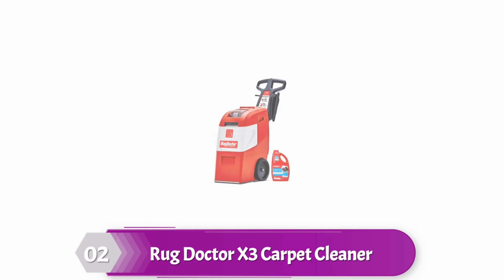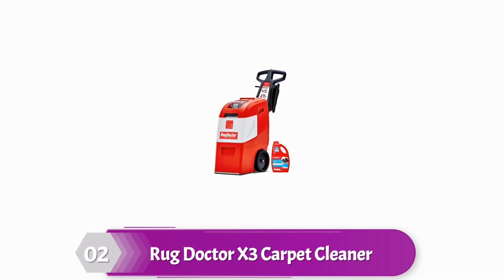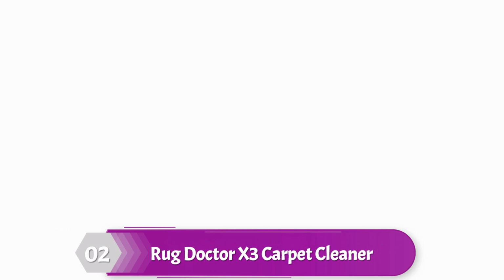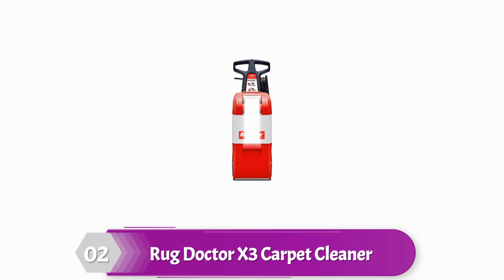Top 10 - Best Carpet Cleaners (2023)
Top 5 - Best Carpet Cleaners (2023)
VacLife Stick Vacuum Cleaner
Hoover Power Scrub Deluxe Carpet Cleaner Machine, Upright Shampooer, FH50150,
Spray Scrub and Extract Embedded Dirt and Grime, 48 oz. Oxy Cleaning Solution
Bissell ProHeat 2X Revolution Max Clean Pet Pro
NEQUARE Cordless Vacuum Cleaner, Stick Vacuum Cleaner
Hoover Smartwash Automatic Carpet Cleaner, FH52000G, Turquoise
Dyson V6 Animal Cordless Stick Vacuum Cleaner, Purple
Bissell TurboClean PowerBrush Pet Carpet Cleaner, 2987,Green/ Black
Hoover Spotless Portable Carpet & Upholstery Spot Cleaner, FH11300PC, Red

Carpet cleaning is one of the most important tasks that you can perform to keep your home looking its best. You don't want your carpets to become dirty and stained, and you don't want to have to worry about them every time you have guests over.
There are a lot of different types of carpet cleaners out there, and it can be difficult to decide which one is the best for your needs. Here are some tips on how to choose the best carpet cleaner for your home:
1. Do your research
Before you buy a carpet cleaner, be sure to do some research. There are a lot of different options out there, and it can be tough to decide which one is the best for your needs.
2. Consider your budget
When you're shopping for a carpet cleaner, be sure to factor in your budget. There are a lot of different options out there, and each one can be a bit expensive.
3. Consider your needs
When you're shopping for a carpet cleaner, be sure to consider your needs. There are a lot of different options out there, and each one can have different features that are perfect for different types of carpets.
4. Consider your cleaning preferences
When you're shopping for a carpet cleaner, be sure to consider your cleaning preferences. There are a lot of different options out there, and each one can have different features that are perfect for different types of carpets.
5. Consider your cleaning tools
When you're shopping for a carpet cleaner, be sure to consider your cleaning tools. There are a lot of different options out there, and each one can have different features that are perfect for different types of carpets.
6. Consider your cleaning methods
When you're shopping for a carpet cleaner, be sure to consider your cleaning methods. There are a lot of different options out there, and each one can have different features that are perfect for different types of carpets.
7. Consider your cleaning results
When you're shopping for a carpet cleaner, be sure to consider your cleaning results. There are a lot of different options out there, and each one can have different features that are perfect for different types of carpets.
8. Consider your cleaning environment
When you're shopping for a carpet cleaner, be sure to consider your cleaning environment. There are a lot of different options out there, and each one can have different features that are perfect for different types of carpets.
9. Consider your cleaning schedule
When you're shopping for a carpet cleaner, be sure to consider your cleaning schedule. There are a lot of different options out there, and each one can have different features that are perfect for different types of carpets.
10. Consider your cleaning methods

Some of the footage used in this video is not original content produced by Mini aster. Portions of stock footage of products was gathered from multiple sources including, manufactures, fellow creators and various other sources.